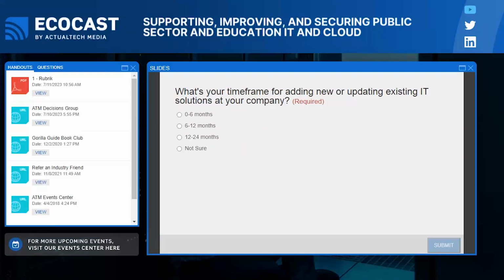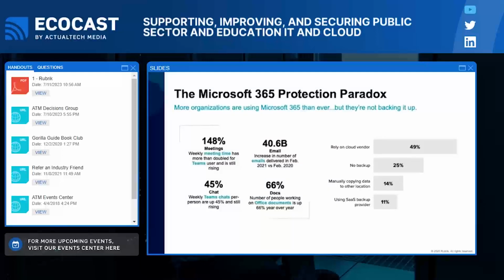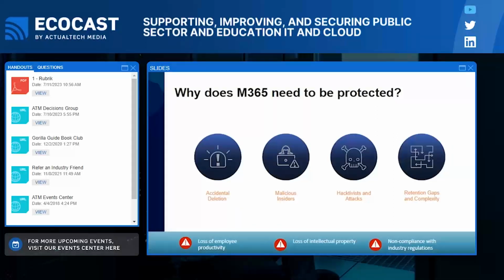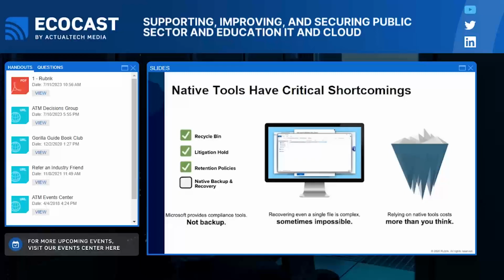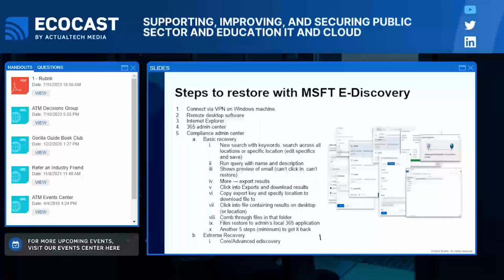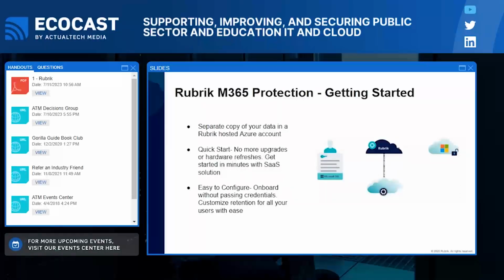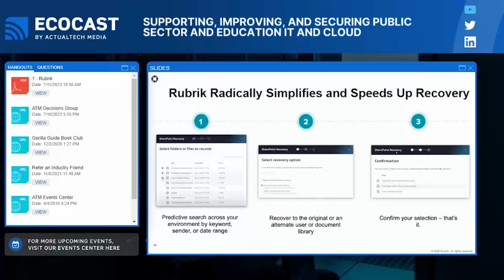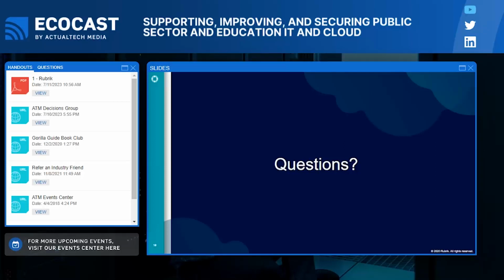Supporting, Improving, and Securing Public Sector and Education IT and Cloud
State, local government, and educational institutions have unique IT requirements and regulations that traditional commercial organizations don’t face. From specific IT budgeting processes to strict compliance, public sector organizations are constantly forced to maximize every IT resource in their complex IT environments. Public sector organizations are also prime targets for malicious attackers which demands higher security and better data protection than in the past.

Join in this unique EcoCast designed specifically to address the needs of public sector and educational organizations. Explore innovative solutions, exciting tools, and hot trends in storage, security, networking, cloud, data protection, disaster recovery and more. Learn from top industry experts how you can meet industry requirements and supercharge your organization’s technology and security programs.